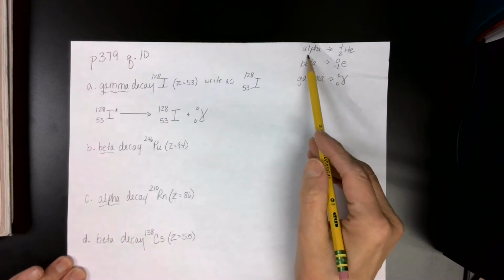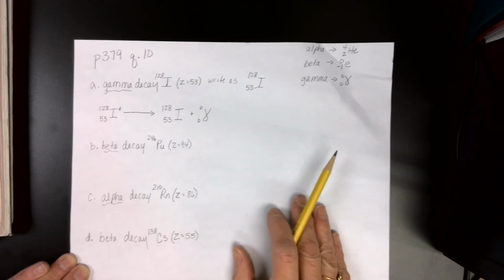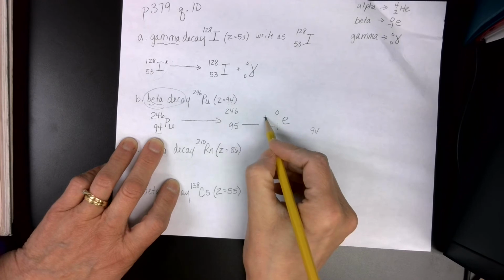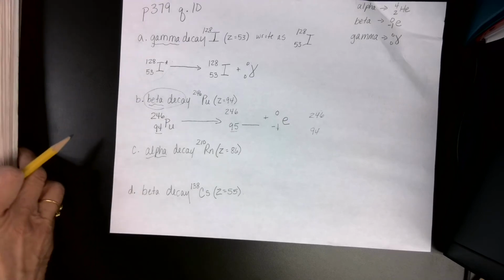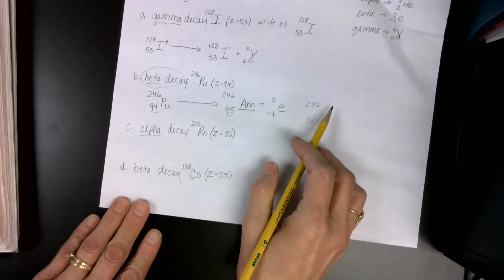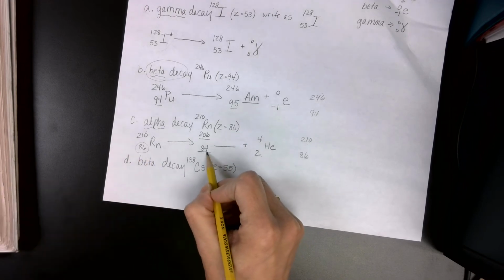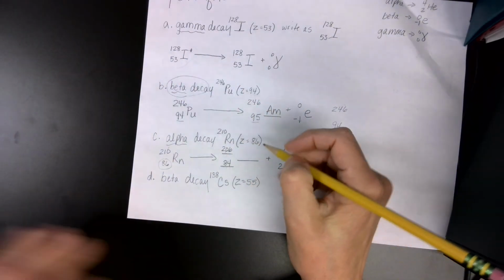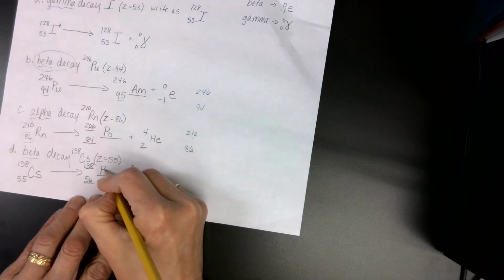Video for p379 q10